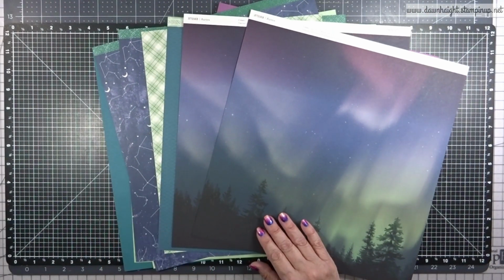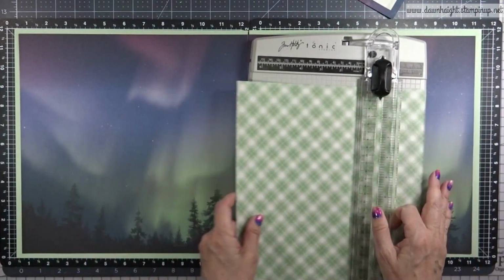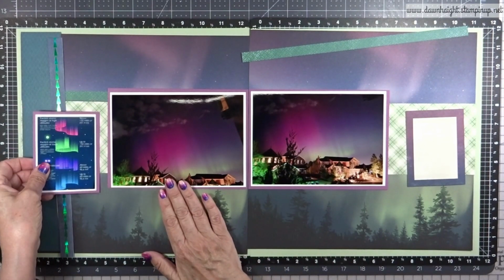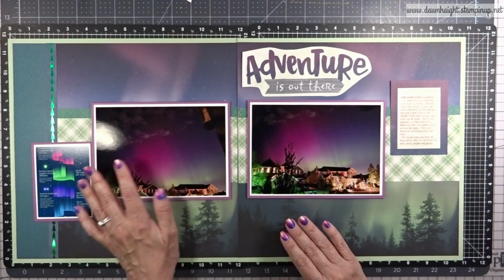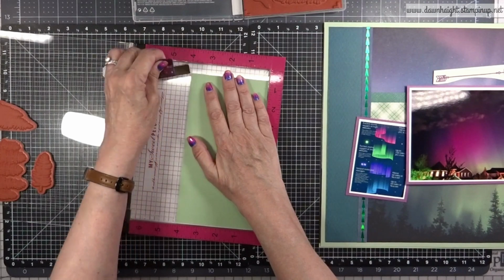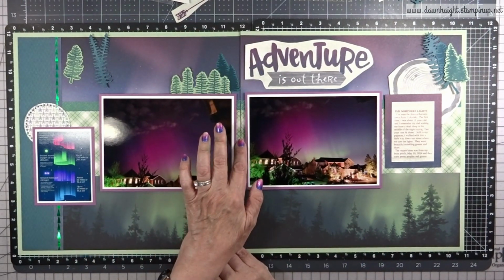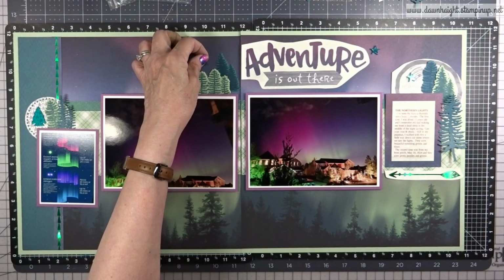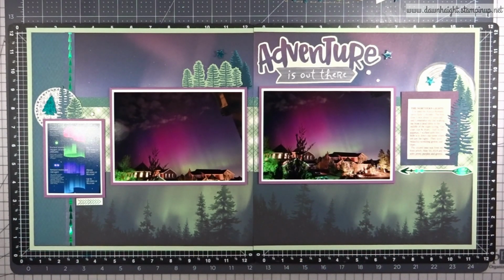Simple Scrapbook Layout: Northern Lights [Pixels & PaperCrafts]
Afraid to cover up a pretty pattern paper?  I'll show you how to use it in a simple scrapbook layout! Featuring: Northern Lights photos

I am an Independent Stampin' Up!

**SUPPLIES**Aurora papers & stickers x7256s (retired)
Aurora acrylic shapes x7256e (retired)

Other products mentioned in the video:
Epson PM400 [AMZ]
Avery label paper [AMZ]
foam tape [AMZ]
tape runner ez grand [AMZ]
glue dots [AMZ]

I may receive a small compensation when you click & purchase via product links.

Papercrafting, homemade cards and scrapbooking#pixelsandpapercrafts, scrapbooklayouts, cardmaking, handmadecards, closetomyheart, CTMH, inspocollabdt, Inspiration Collaboration Design Team,